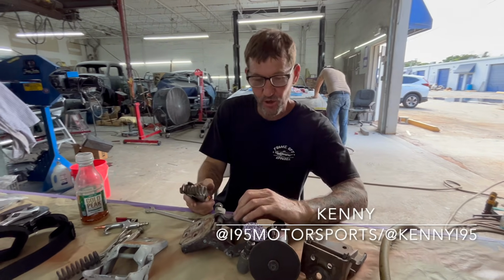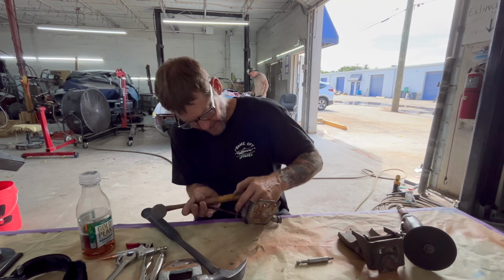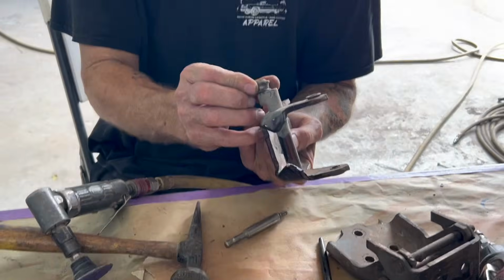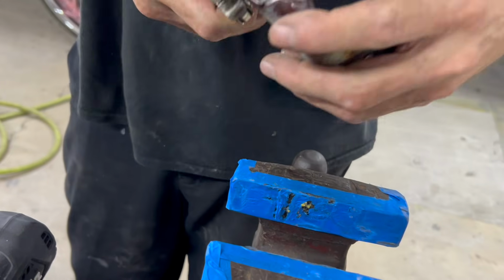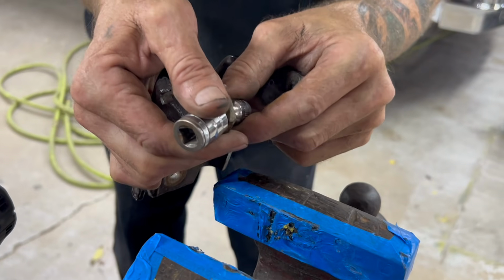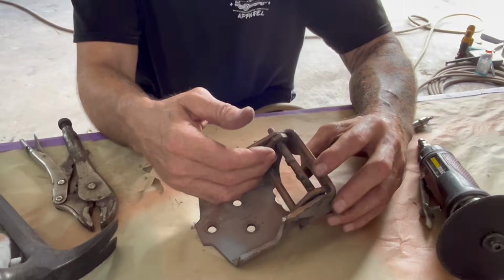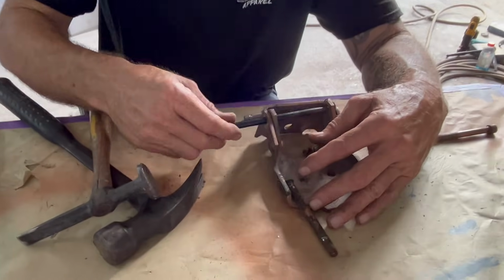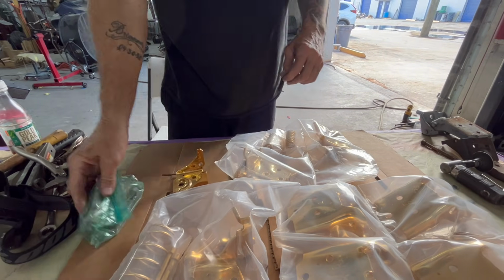How To Disassemble 71-76 Caprice/Impala (Donk) Door Hinges for Gold Plating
In this video, Kenny shows how to remove pins, bushings, and any hardware out of Donk door hinges to prepare for plating or powder coating.